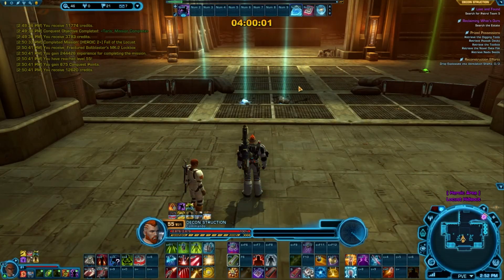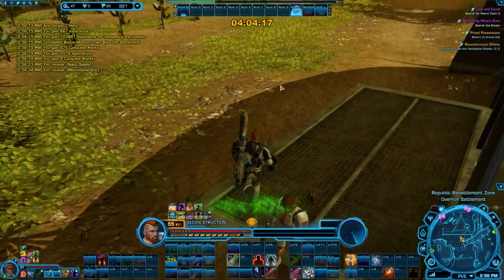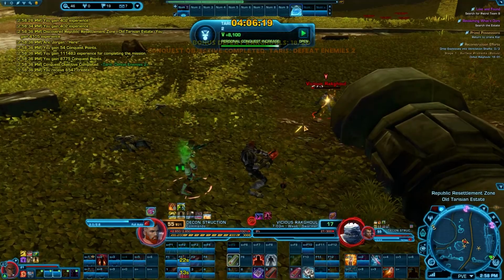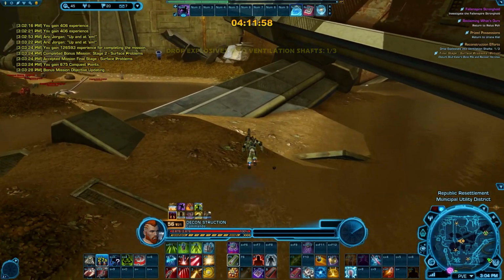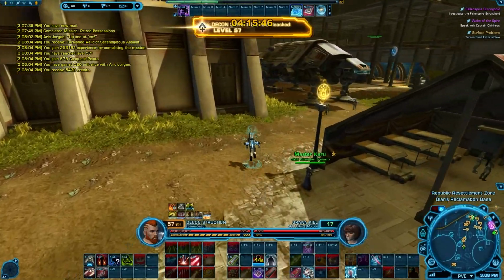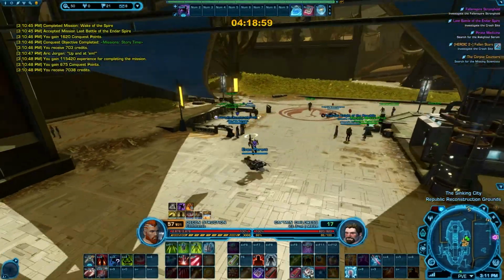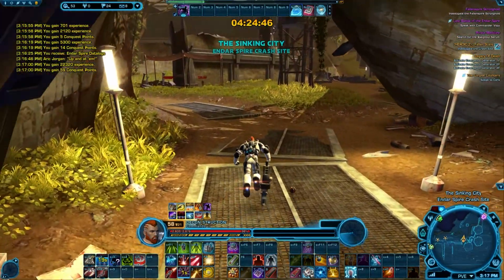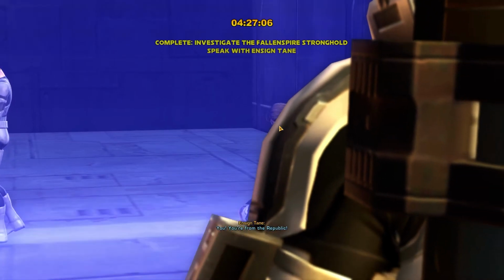SWTOR Triple XP playthrough Episode 9: All Planet Missions leveling in a double experience event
Welcome to Episode 9 of the all missions Triple XP challenge during a SWTOR double experience event where we stack 327% XP and do all of the missions on each planet until we reach level 75.

Boosted experience makes leveling faster, will running all the missions on a planet be faster than just the class missions?

⋙⋙ CHANNEL DESCRIPTION ⋘⋘
Deconstruction Gaming is dedicated to exploring and explaining all things gaming. Whether you watch, play, or create, Deconstruction Gaming is here to answer your questions, improve your knowledge, and foster your understanding and passion for video games.

Utilizing analysis and explanation, Deconstruction Gaming strives to improve your gameplay experiences, capabilities, and outcomes of game systems and mechanics.

Our mission is to provide the information to increase your familiarity of the games, development processes, and societal benefits of games and gaming culture.

Join us in celebrating video games, the players playing them, and the developers creating them.

Watch, Play, or Create Something Great!